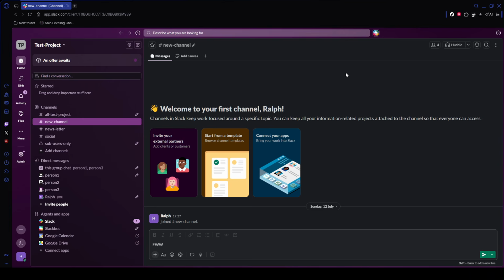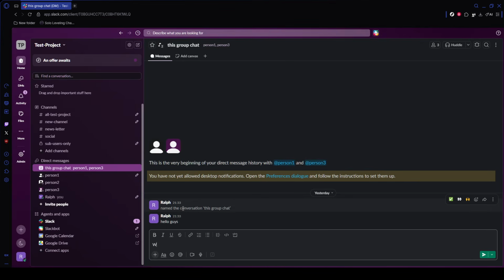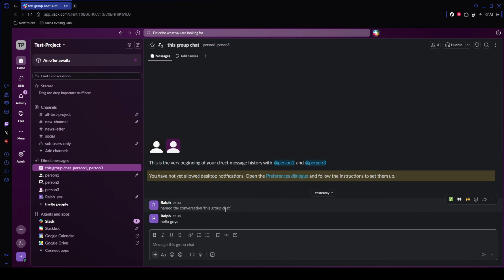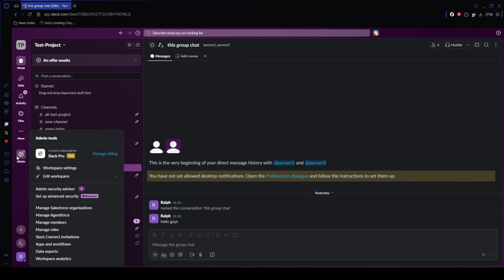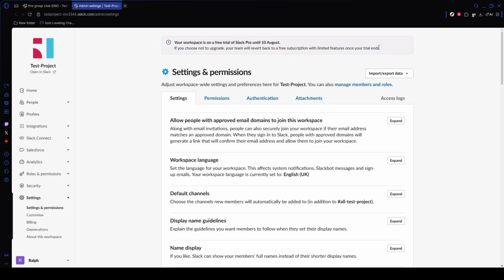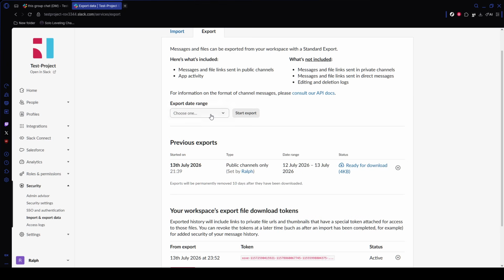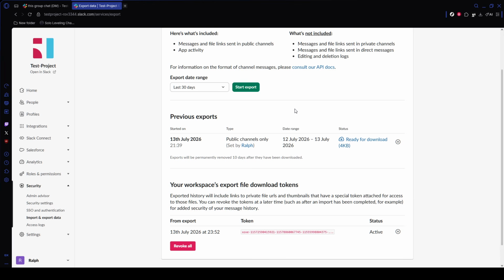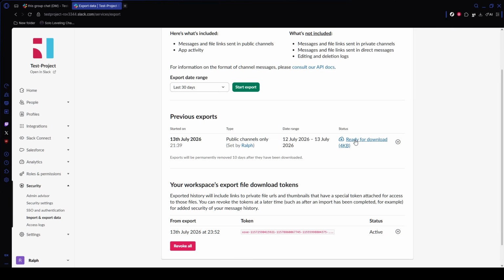How To Export Data In Slack [Step By Step Guide]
In today's video we cover How To Export Data In Slack [Step By Step Guide]